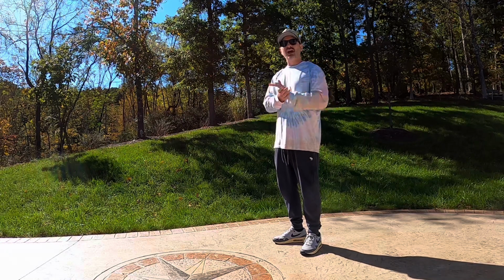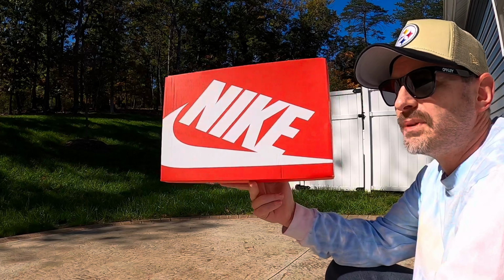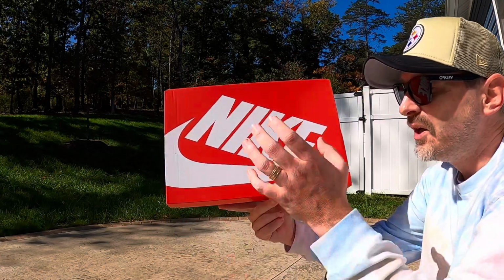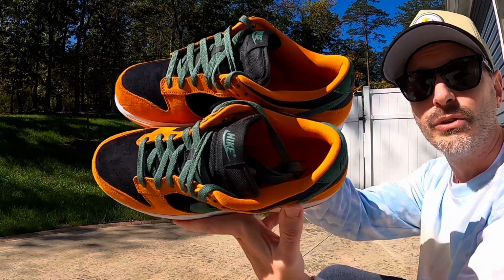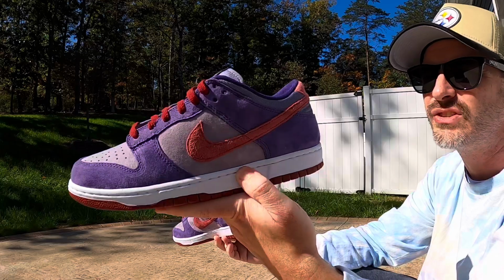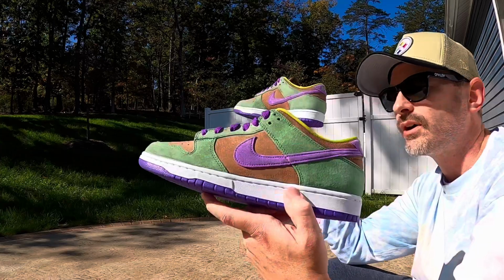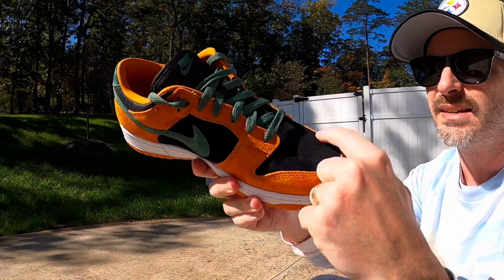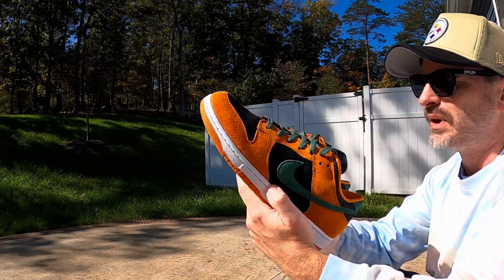Nike Dunk Low - Ceramic - ‘UGLY DUCKLING’ - These dropped at the PERFECT Time 🎃 🍁